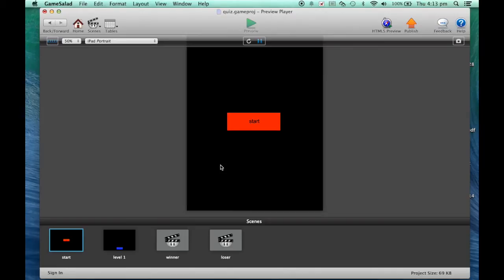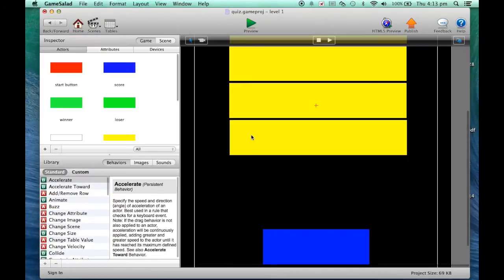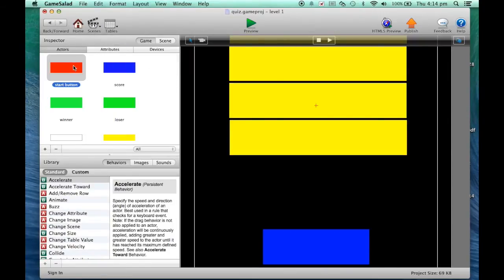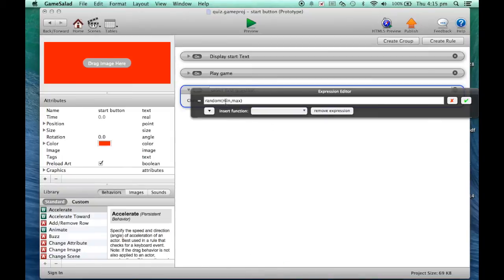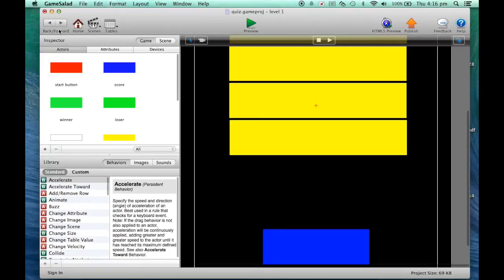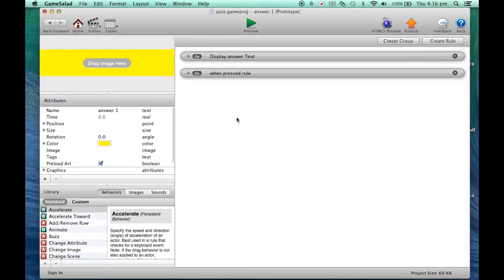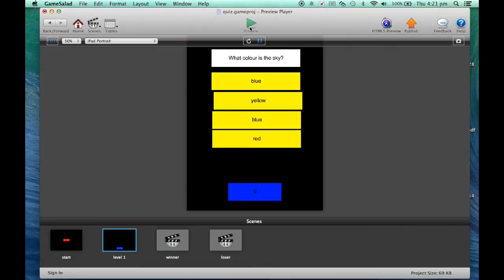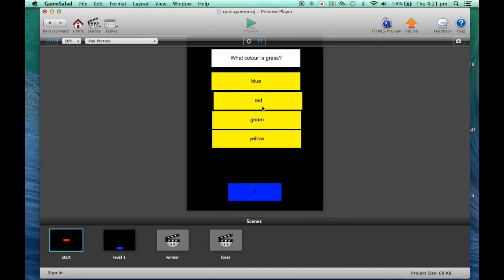Random Question Selection Quiz On Game Salad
How to use tables to create a quiz with multiple questions and answers and select the questions to display at random.